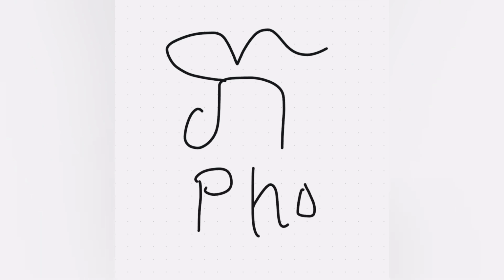Ep5 Eng-Khmer Alphabet for beginners | Sovphea. Y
Good day to everyone 😍 one be finished the alphabet and pleased to continue with vocabulary or vowel learning.

Shall you have any questions please do not hesitate to drop in the comments

Thank you